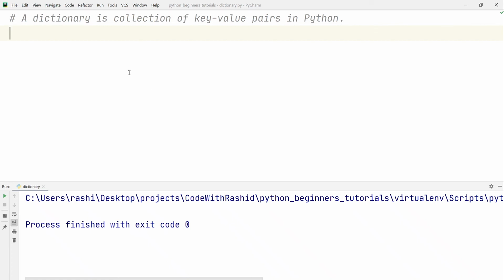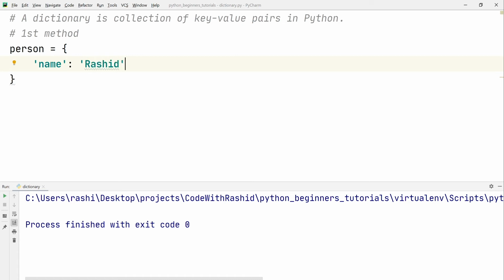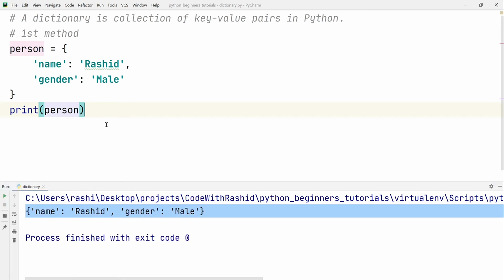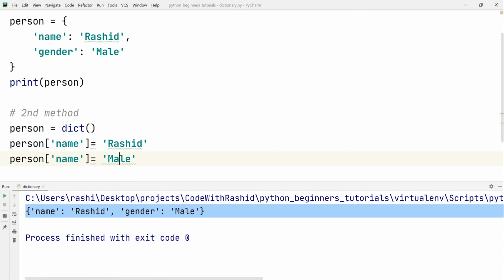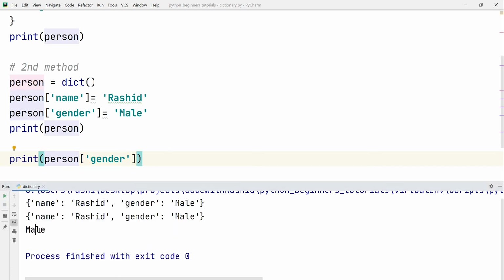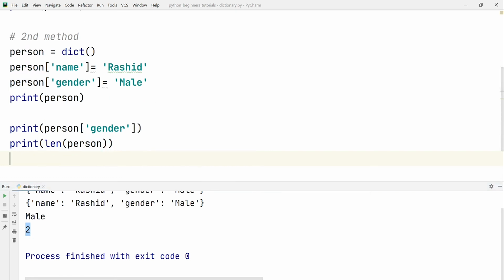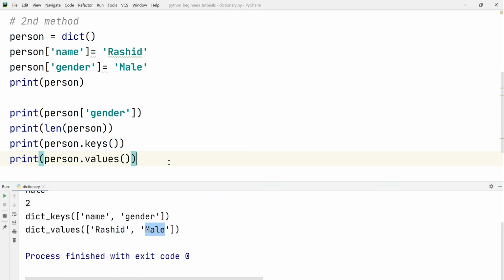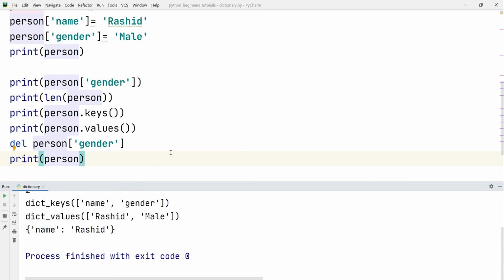Dictionary in Python | Part 1 | Python Tutorials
In this video will talk about Dictionary in Python.
A dictionary is a simple data structure that maps a dictionary name to a set of key/value of each element.

Python Tutorial to learn Python programming with example

In this video we will see :
- Ways of defining a dictionary
- Access value in a dictionary
- Finding length of dictionary
- Getting keys of the dictionary
- Getting values of the dictionary
- Deleting key-value pair in dictionary